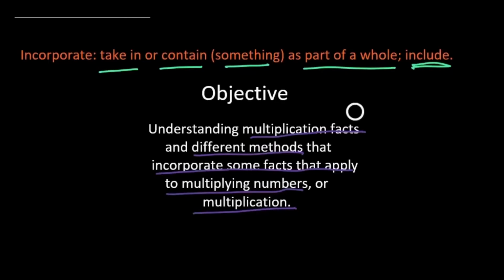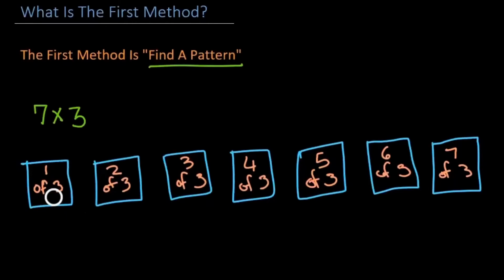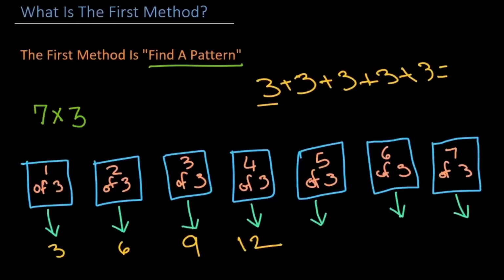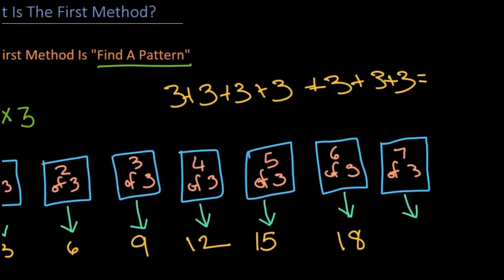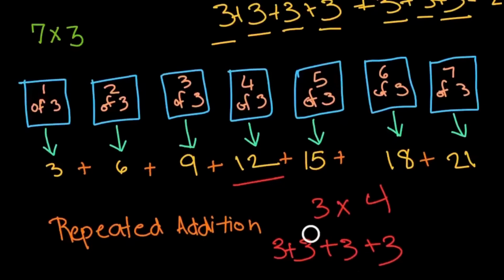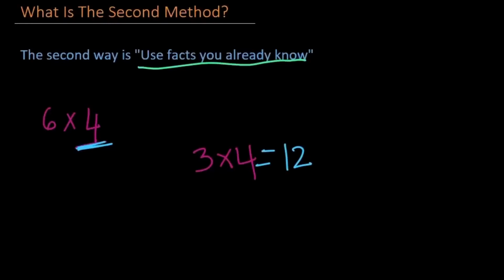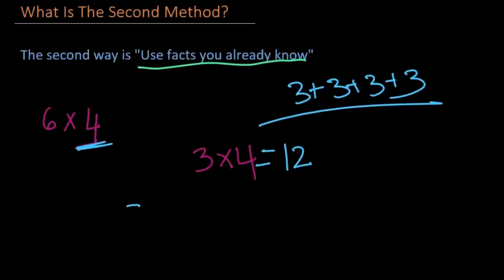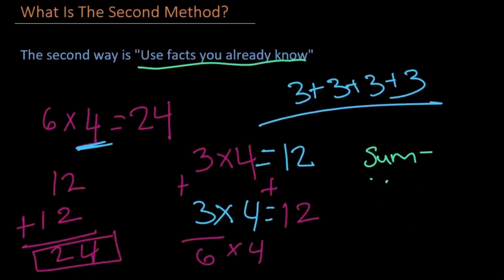06-07: Multiplication Facts | 3rd Grade | SS Multimedia